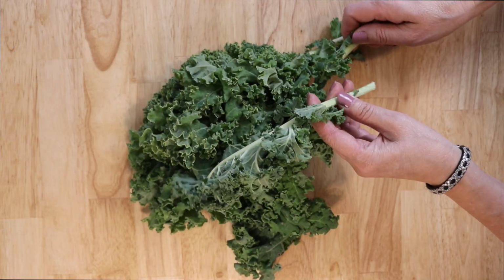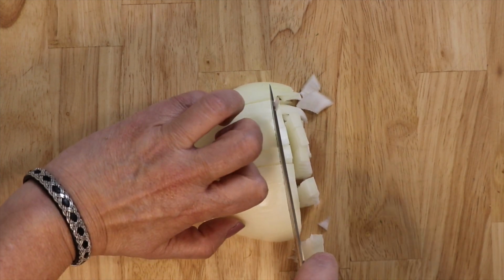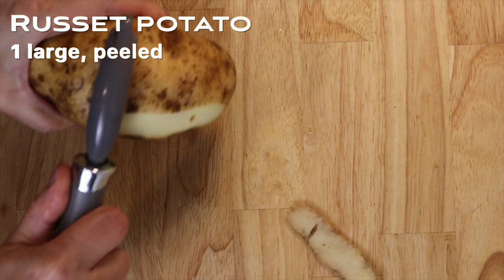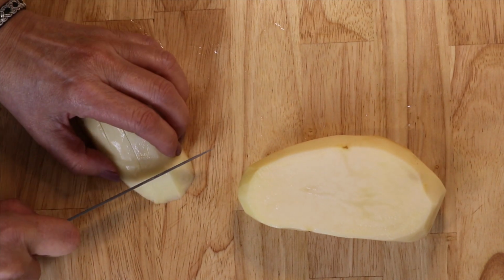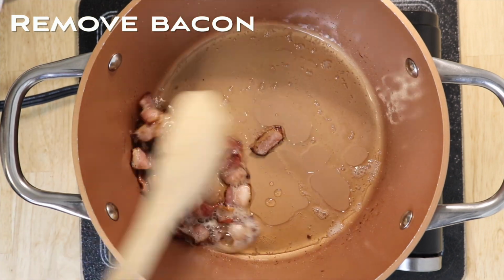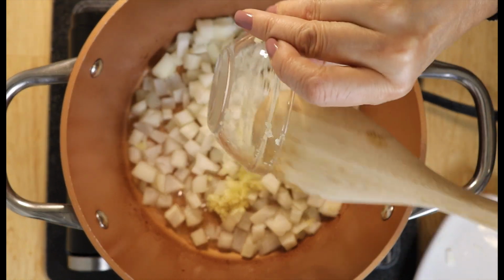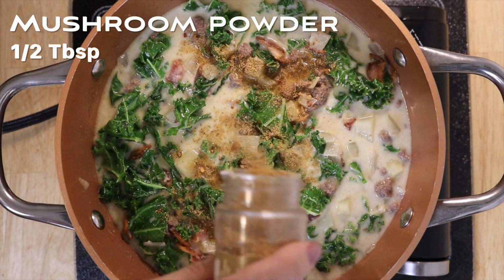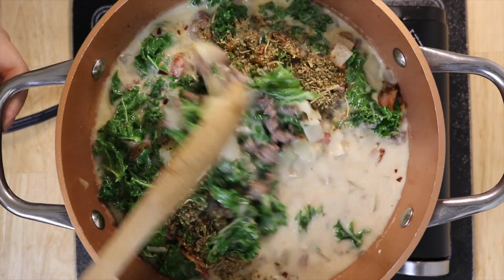ZUPPA TOSCANA SOUP -BEST Low Carb Recipe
If you love Olive Garden's Zuppa Toscana soup, here is the BEST Low Carb Recipe that's delicious and healthy.  You can have it on the table in under 30 minutes and it has only 9 net carbs per serving!

CHAPTERS:
0:00 - 0:08: Introduction
0:09 - 1:16:  Prepping Ingredients for Zuppa Toscana Soup
1:17 - 2:07:  Cooking aromatics for Zuppa Toscana Soup
2:08 - 2:31:  Cooking the meat for Zuppa Toscana Soup
2:32 - 2:53:  Adding the prepped ingredients for Zuppa Toscana Soup
2:54 - 3:14:  Adding the spices to Zuppa Toscana Soup
3:15 - 3:34:  Other Keto/Low Carb Recipes

INGREDIENTS:
3 stalks (or 2 cups) of kale (any kind)
3 - 4 slices of bacon, cut into small pieces
1/2 yellow onion, finely cut
3 large garlic cloves, minced
1 large russet potato, cut into small pieces
1 lb. ground sausage, beef or chicken
4 cups of chicken stock
3/4 cup heavy cream
1.5 Tbsp. mushroom powder, divided (Target does not sell their spices on Amazon, so this is an affordable online option.  Otherwise, you can go to either Target or Trader Joes)
1/4 tsp. red pepper flakes
1.5 Tbsp. Italian spice mix
Salt & pepper, to taste
Parmesan cheese (optional)

INSTRUCTIONS:
Cook bacon until crisp.  Remove bacon but leave bacon fat in pan.
Add onions and cook for 3 minutes, then add the garlic and cook for
     another 5 minutes.  Add 1 Tbsp. of mushroom powder.  Push mixture
     to edge of pan.
Add the meat in the center of the pan, break it up and cook until it's no
     longer pink.  Don't overcook it because it will still keep cooking after
     other ingredients are added.
Add chicken stock, potatoes, kale and bacon.  Cook for 5 - 10 minutes.
Add the heavy cream and the remaining spices.  Stir well.
Cook for another 5 minutes.
Serve with plenty of parmesan cheese (the REAL stuff, not the green
     container you find on the grocery shelf!)

Greetings Friends! I'm Kim with Delicious Chemistry sharing another recipe for your Low Carb Journey.  My journey started as a way to naturally lower my high blood pressure.  I have chosen to use healing foods to do this. As an ancient philosopher once said,
                        “Let food be thy medicine, and let medicine be thy food.”

I hope you find the recipes and information here useful to you.  Here are some other Keto/Low Carb recipes you might like:

MACROS per serving: (6 servings)
Calories: 308
Fat: 23 g
Cholesterol: 106 mg
Sodium: 551 mg
Total Carbs: 10 g
Fiber: 1 g
NET CARBS: 9 g
Protein: 25 g